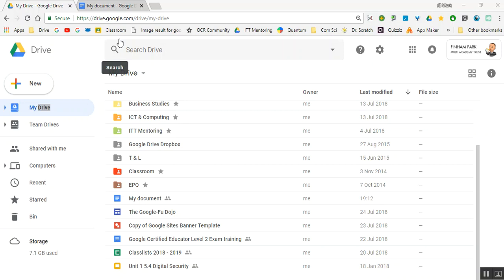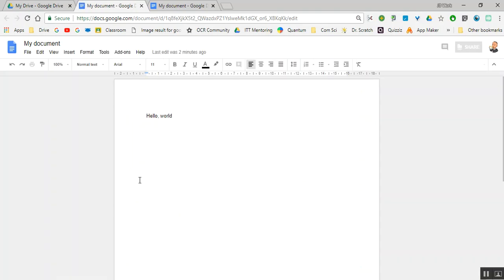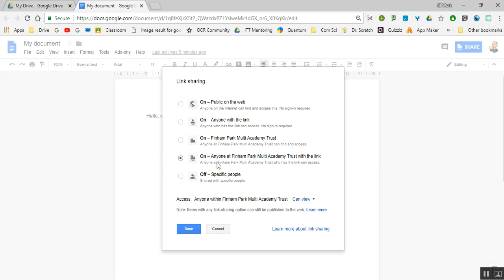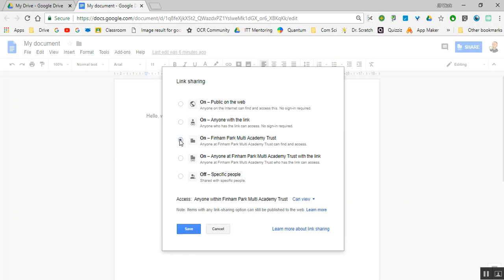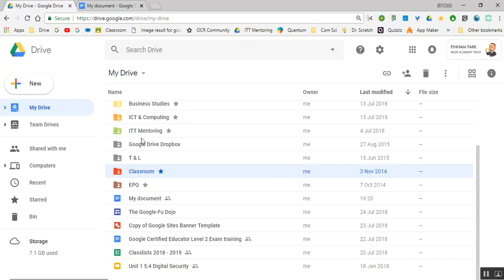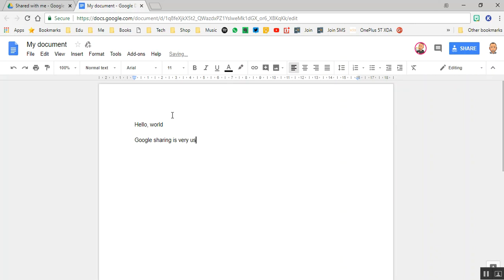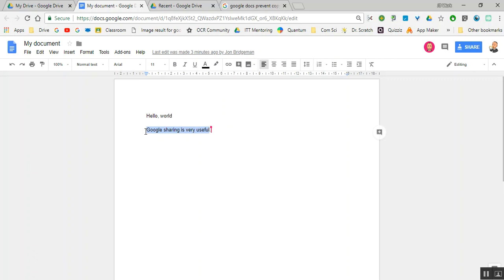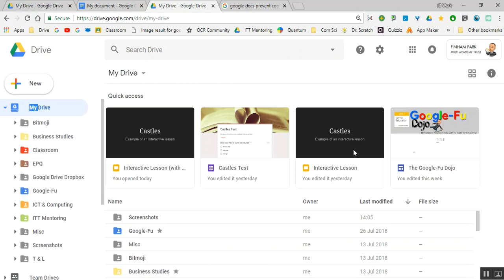Sharing documents and folders in Google Drive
This is the second video in a series, in which we look at the basic use and features of G Suite for Education.  The focus of this video is sharing files and folders, which is one of the most useful features of G Suite.